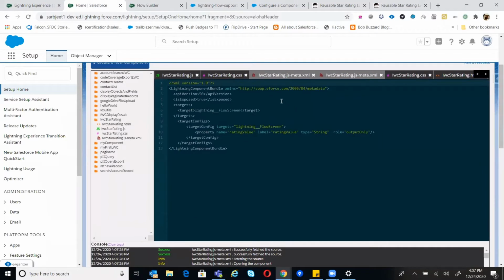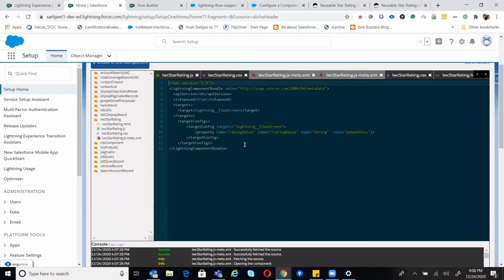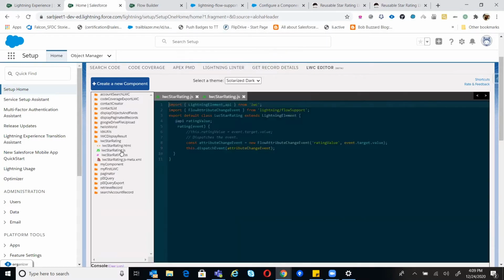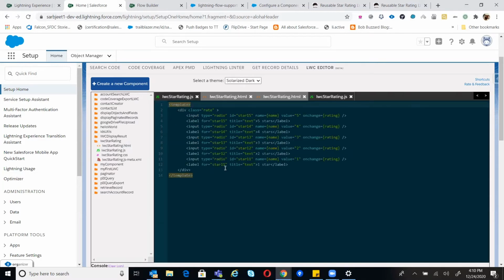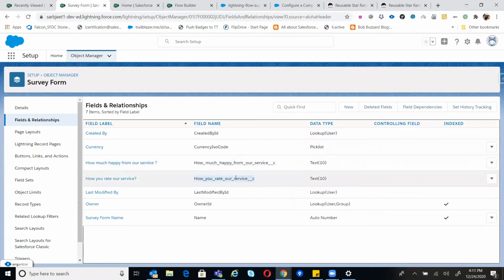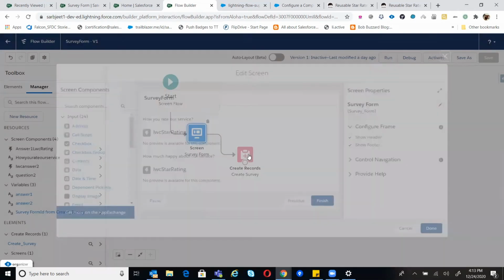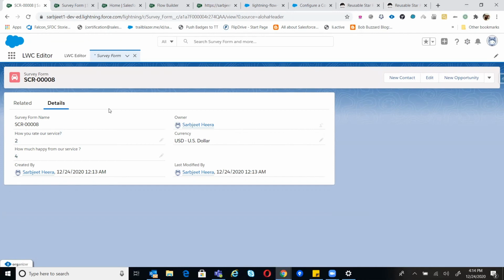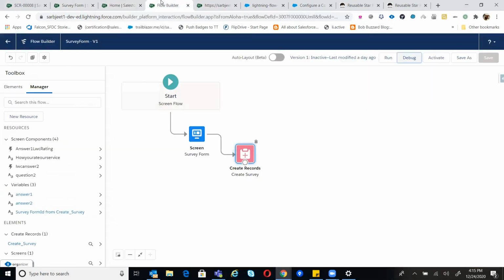Star Rating LWC Using Flow